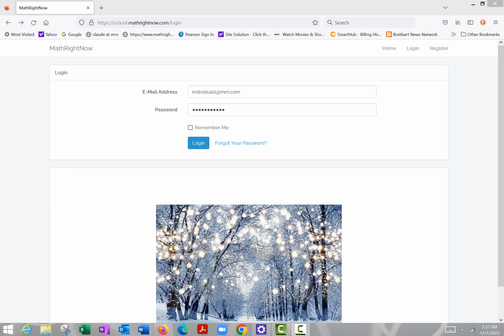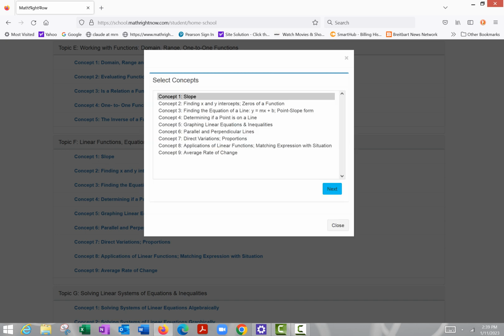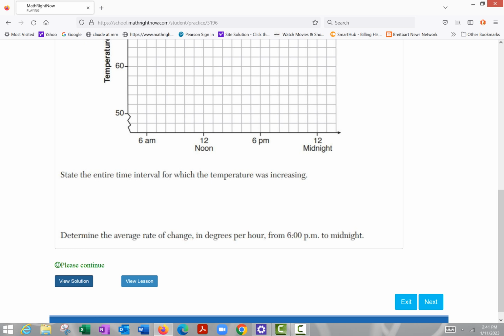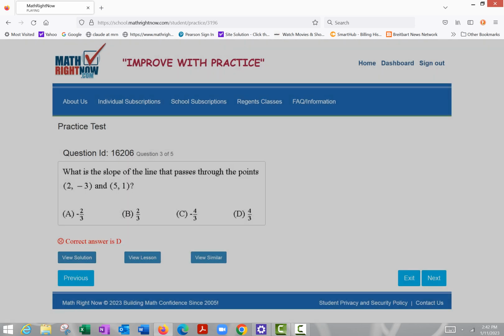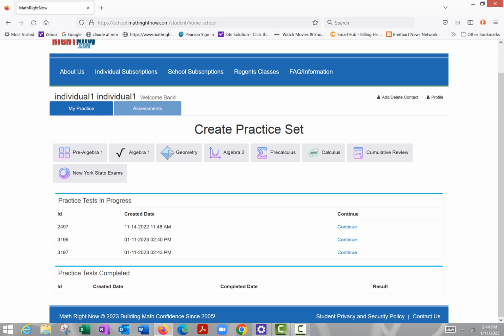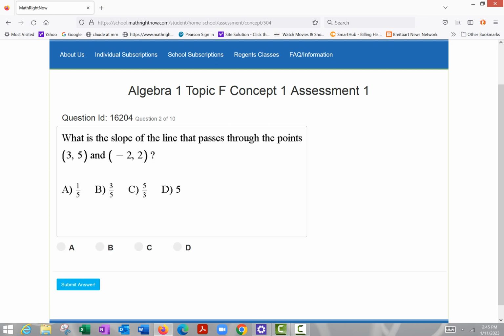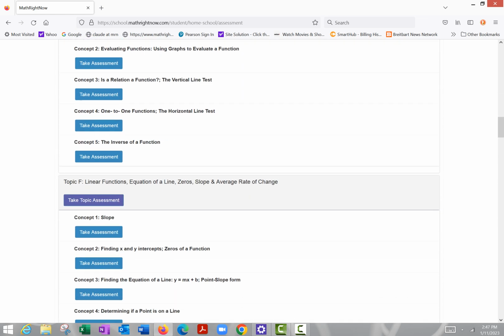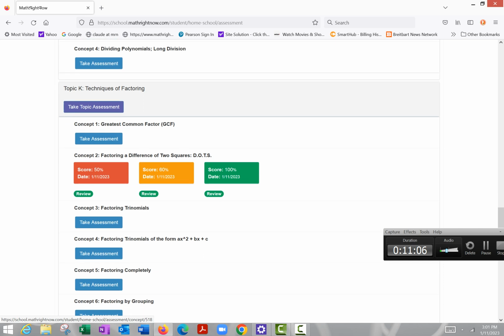Individual or Homeschooler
How to use mathrightnow.com as an individual/homeschooler.